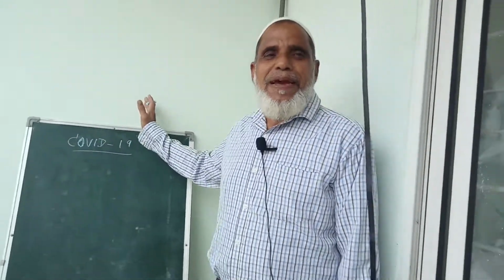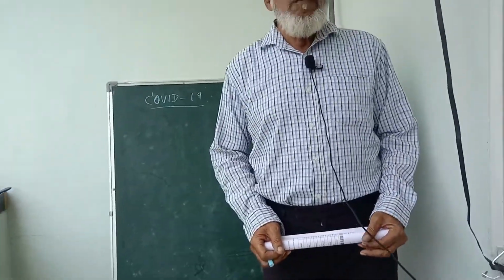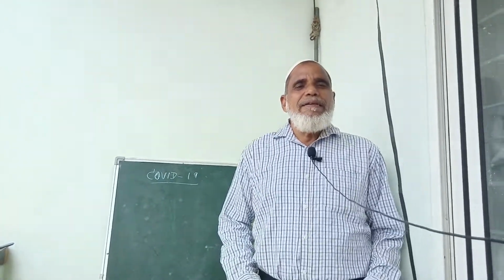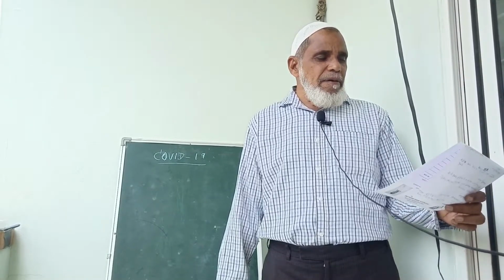All About Covid-19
In todays video i am going to explain how and what is corona virus and how it gows from one person to another.
Make sure to like the video and comment down all your doubts i will clear them in the next video!